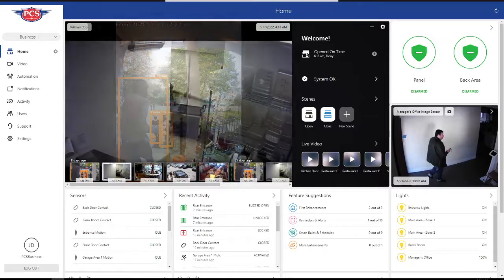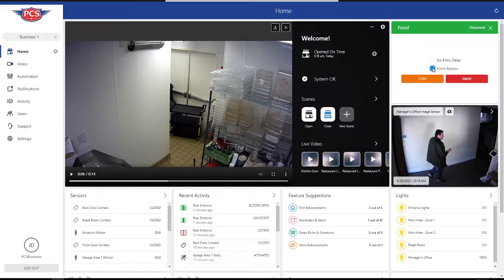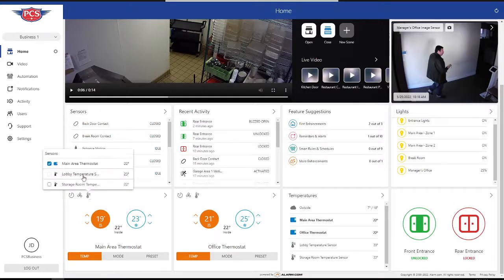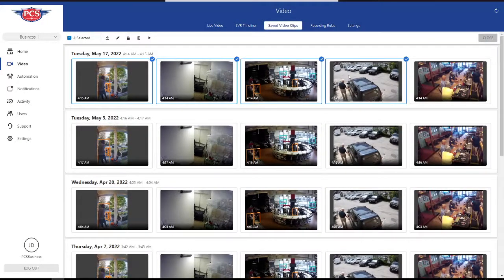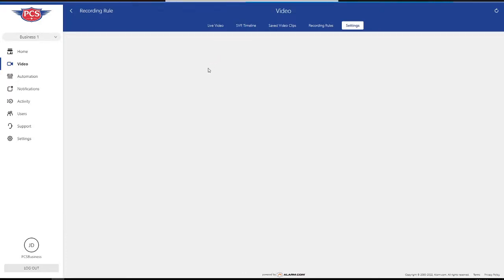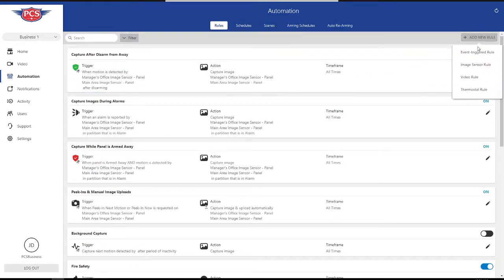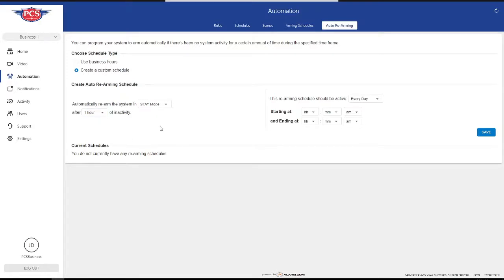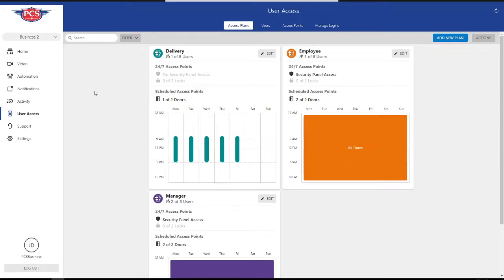Alarm.com General Overview and Training